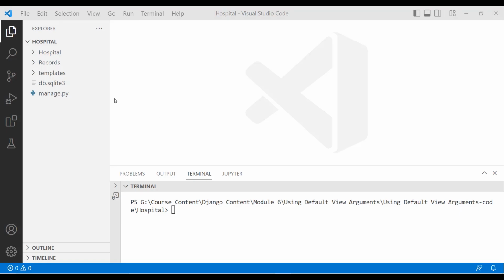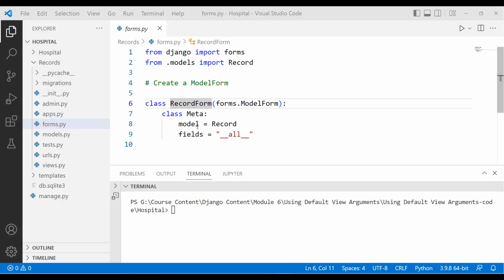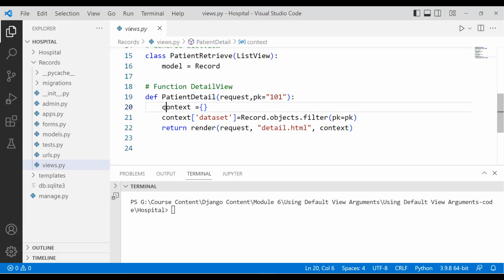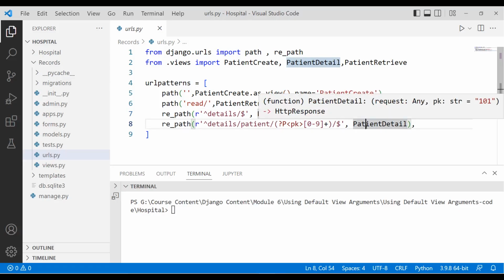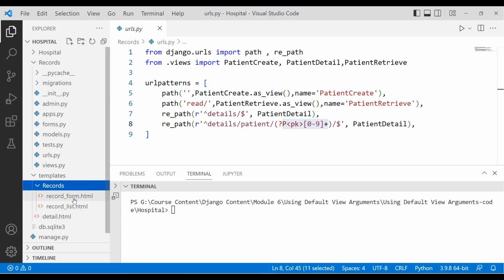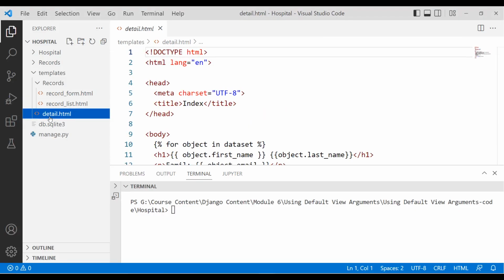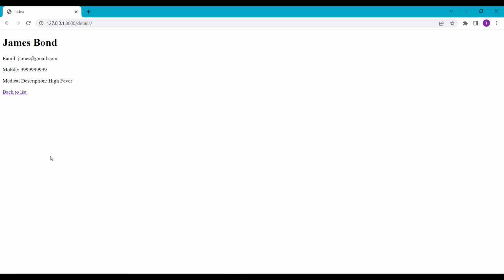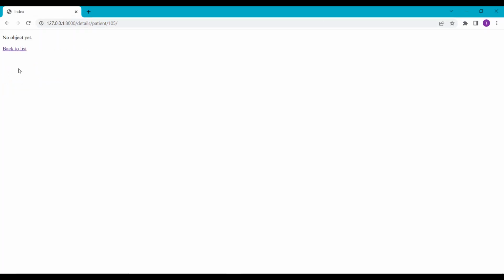Simplify Your Django Views with Default Arguments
Learn how to simplify Django views by using Python default arguments to create cleaner, more flexible, and reusable view functions. In this tutorial, you’ll see how default parameter values can reduce repetitive code and make your Django applications easier to maintain.